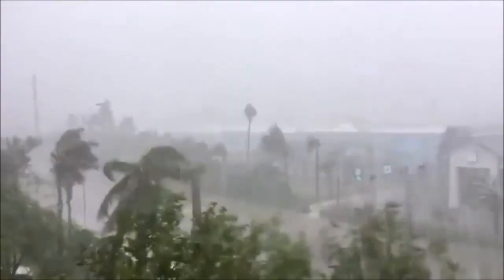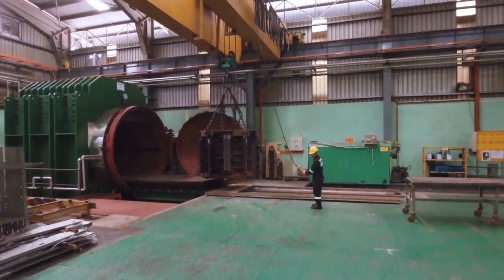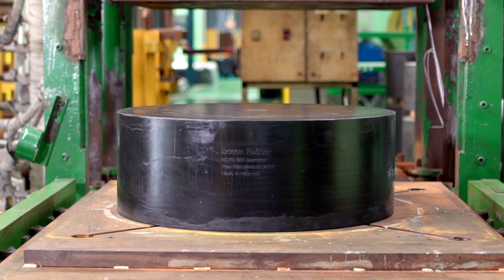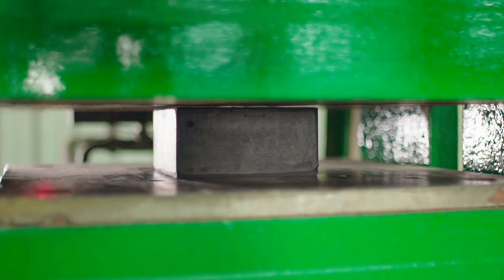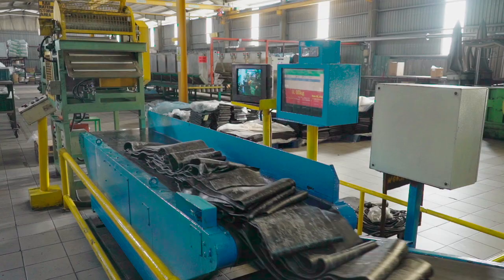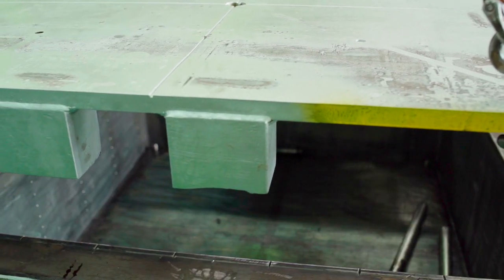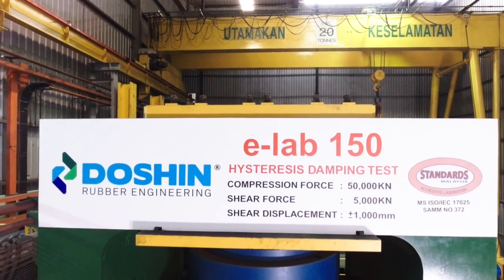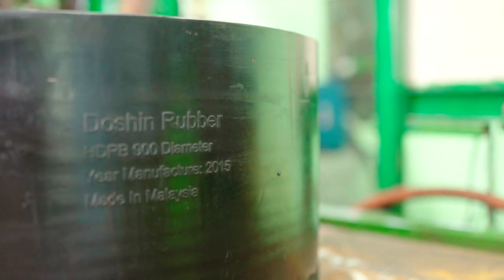Doshin Rubber Engineering Seismic Isolators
Market Leader in Rubber Engineering Products.